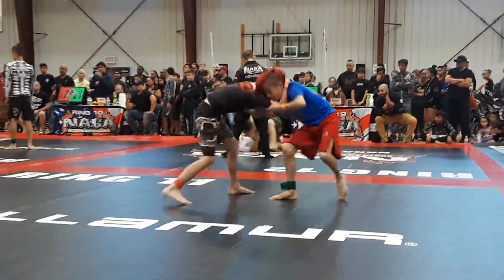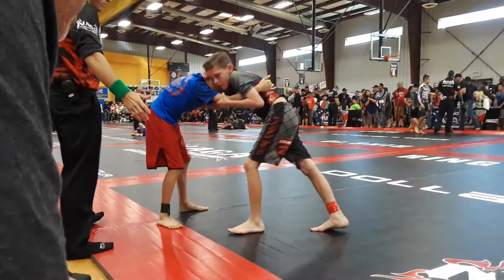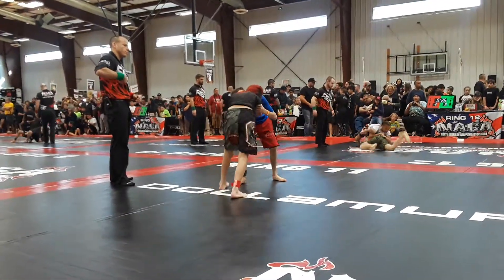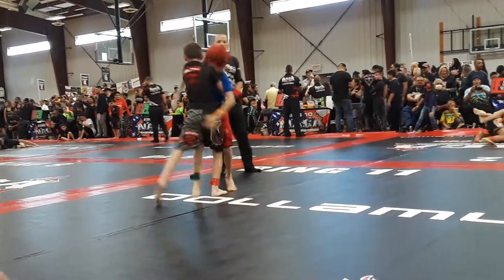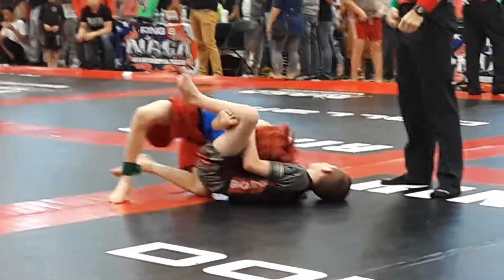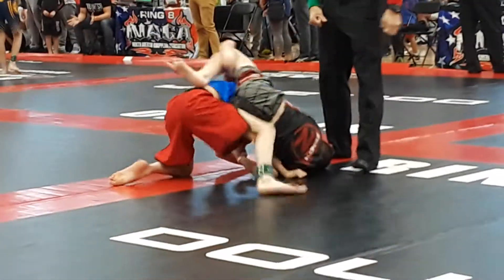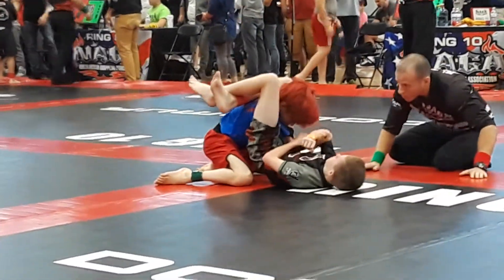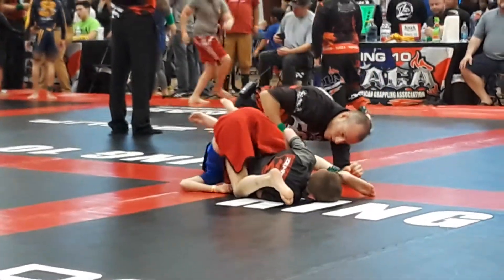2018 NAGA Vegas. Royce, Expert Division